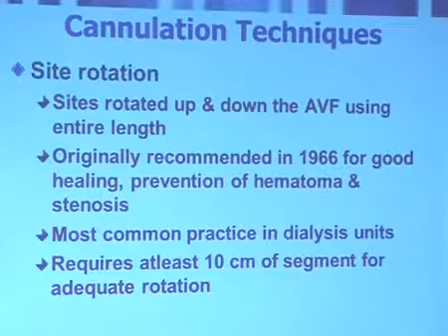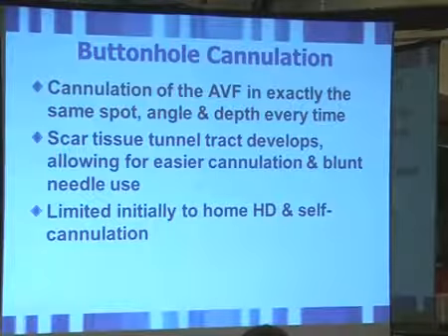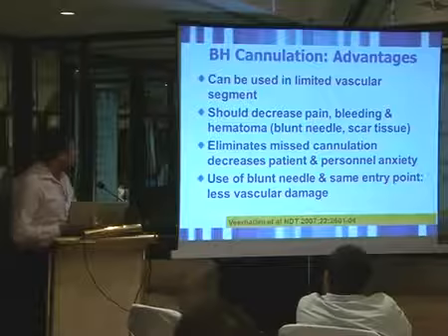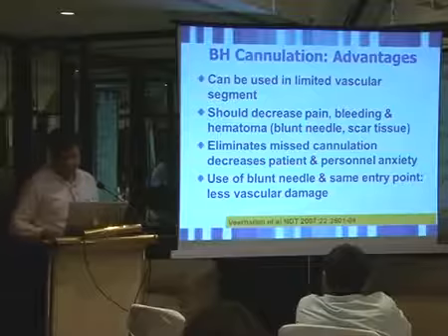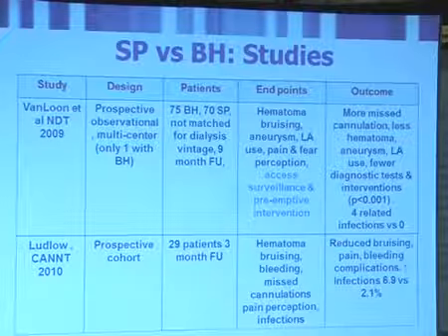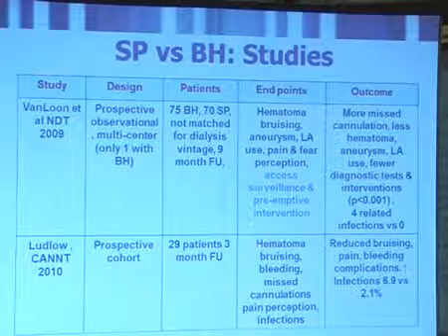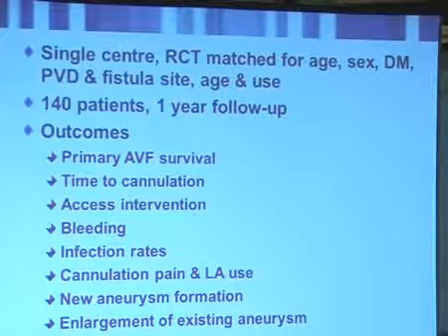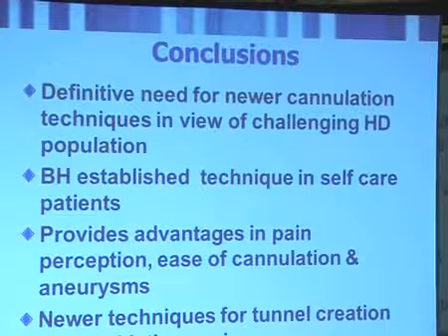Dr sandeep mahaja talking about Cannulation of AVF.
Rope ladder is cannulation technique used on arteriovenous fistulae (AVF) and
arteriovenous grafts (AVG). This involves cannulation of the vein / graft that moves
progressively up the vein / graft in a systematic manner at each cannulation, to
ensure uniform use of the vein / graft. Each cannulation should be inserted 0.5-1cm
above the previous cannulation site, for both arterial and venous cannulation sites.
Once the top of the cannulation segment of the vein / graft is reached, cannulation
should start at the bottom of the vein / graft again.
To do this requires a straight segment of vein / graft of at least 8cm that will allow
cannulation along the full segment of that vein / graft. If the arterial and venous
cannulation sites are on the same segment of vein / graft, the cannulation sites
should be continuous with the 2 cannulation areas meeting at the middle point on the
vein / graft. If separate segments are used for arterial and venous cannulation sites,
then each site should have at least 8cm of vein / graft that is used fully.